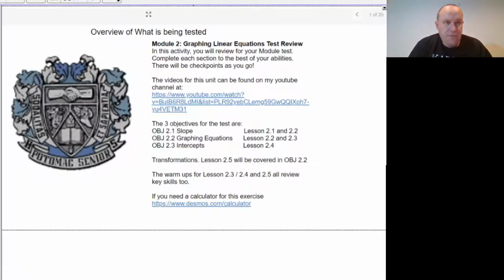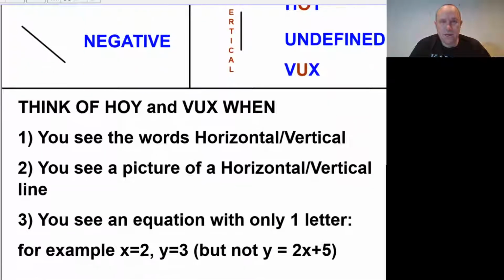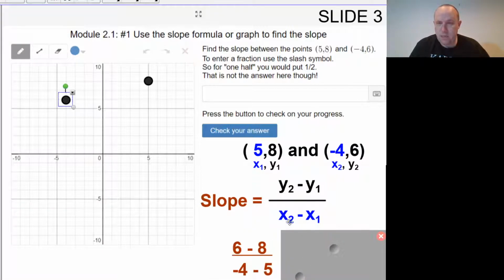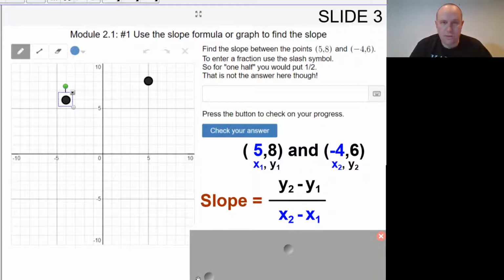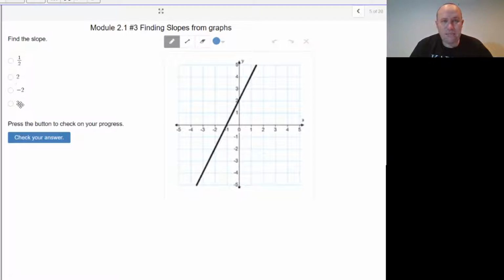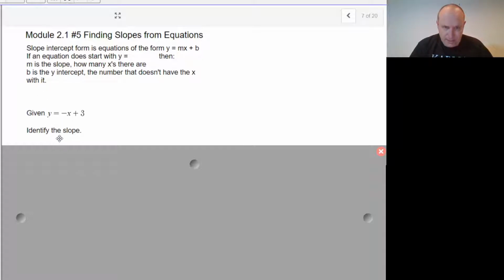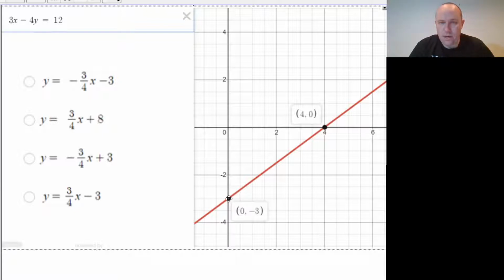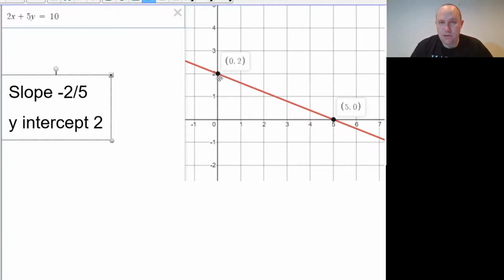Module 2 Pretest pt1 - Slope - 2020-2021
Finding slope by...
1) The Formula
2) Counting Squares using rise/run from graphs
3) From equations including
     i) slope intercept
     ii) Standard form
     iii) y = # and x = #